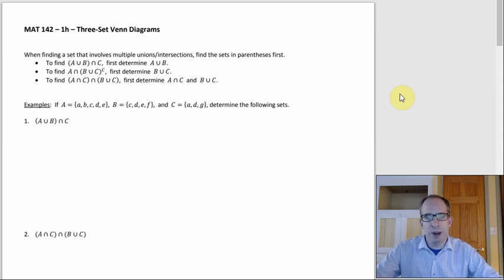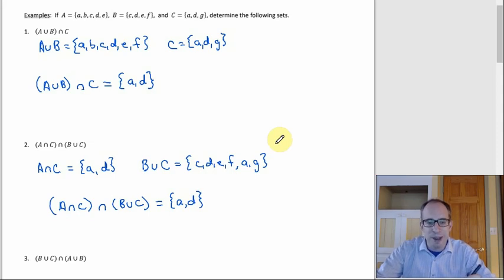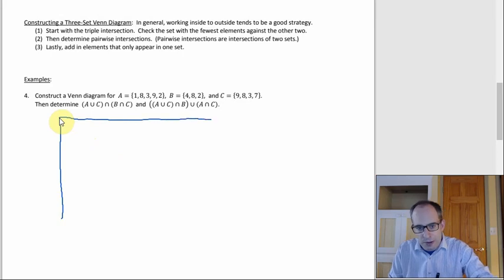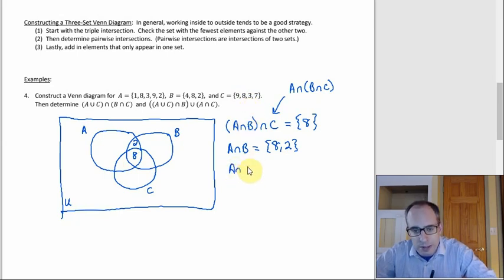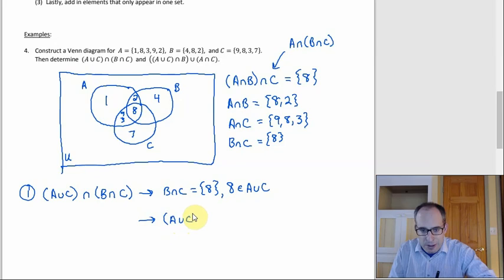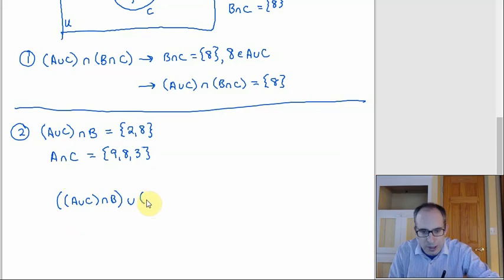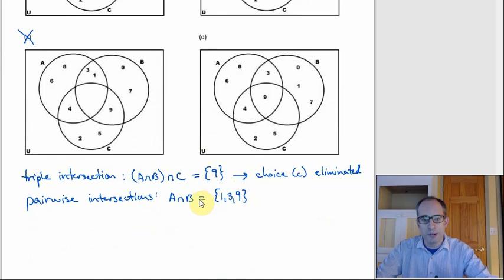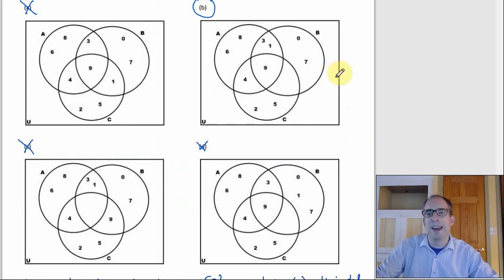MAT 142 - 1h - Three Set Venn Diagrams